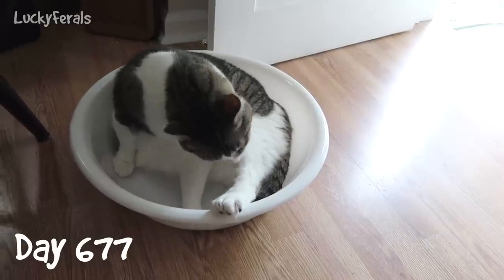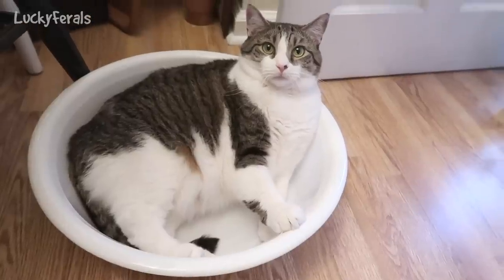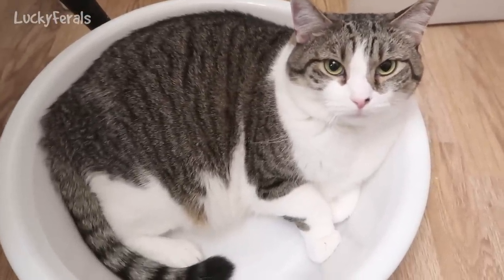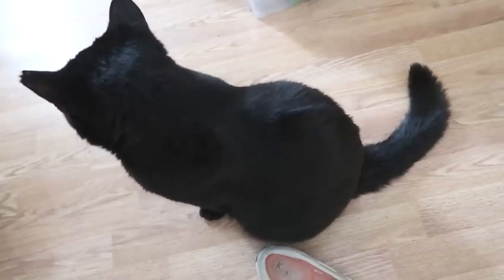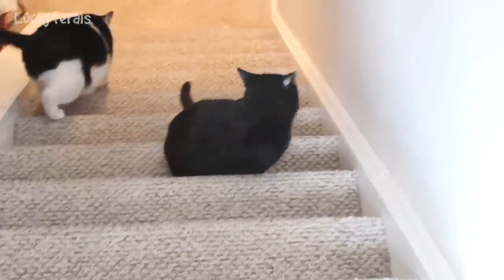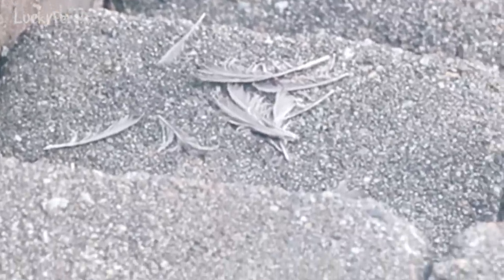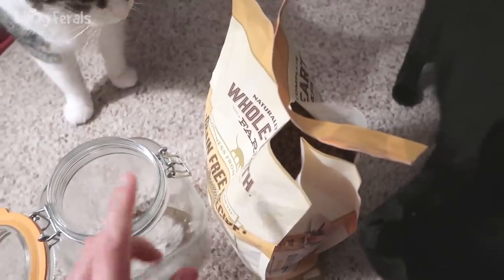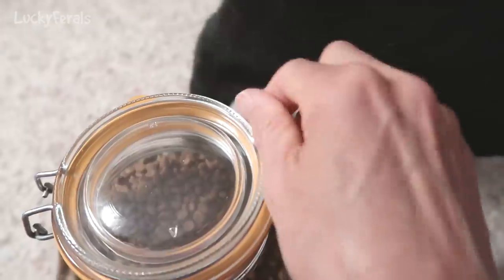Boo Year 2 # 198 - Stella's New Favorite Place, Whole Earth Dry Cat Food, New Crunchie Plates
Stella has a new favorite place in the house. She has taken over my round plastic tub from Daiso. I made a huge batch of homemade raw food for the cats - 255 scoops! The cats had late night treats. Stella and Simba got into a fight and it freaked Boo out. Hydrox got a bird. The cats tried Whole Earth Farms dry cat food for the first time. The cats got new fruit themed crunchie plates.

Abril
Adam Davidson
Alyssa Monson
Bad Billy
Clyde S.
CR Barboni
Craig Danielson
Henry Hazel
Lukas A.
Maureen Kelly
Michael Clark
Miss Donna-Louise Cave
Paul Carey
Timothy Smith
Smartieplum
Zoa Langford